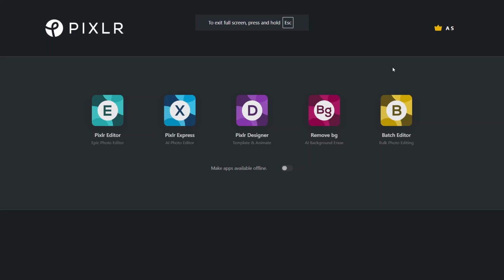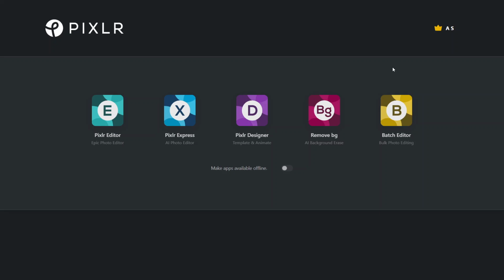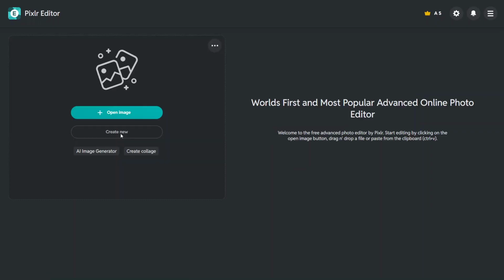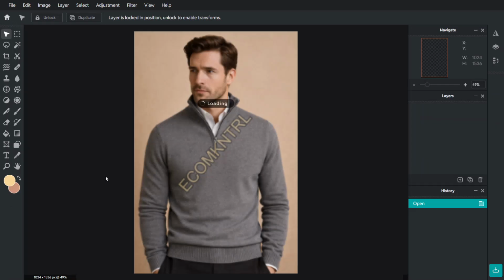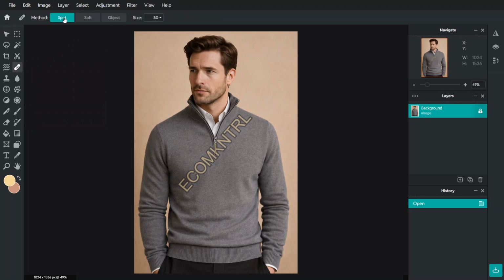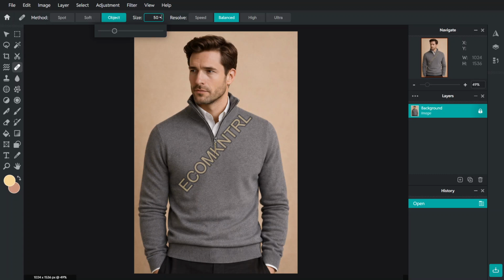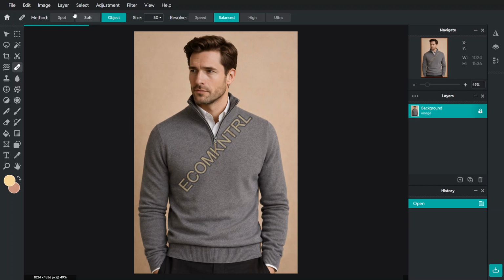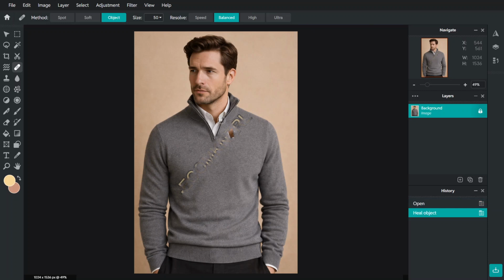How to Remove Text from Photo in Pixlr (2026) | Step-by-Step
Learn how to remove text from a photo in Pixlr using the most current method available. This tutorial walks you through the exact tools inside Pixlr you need to erase, clone, or patch over any text on your images cleanly and quickly. Whether you're editing product photos, promotional banners, or social media graphics for your store, this technique works without requiring any paid software. We cover both the clone stamp and healing tools so you get a smooth, natural result every time. This is the updated 2026 method that works with the latest version of Pixlr. Watch the full walkthrough and try it on your own image today.